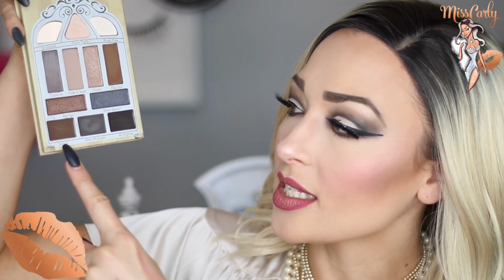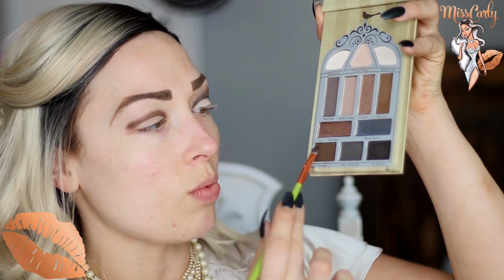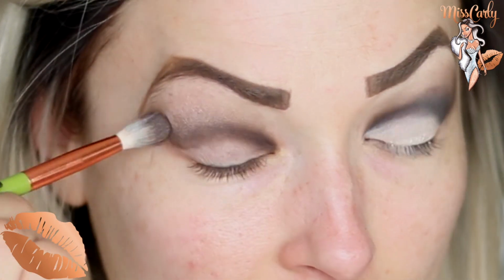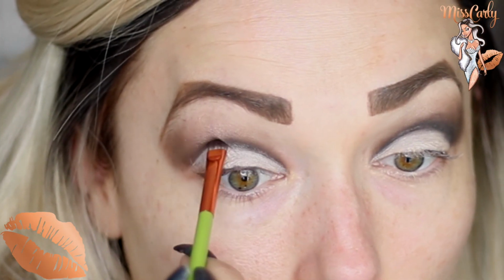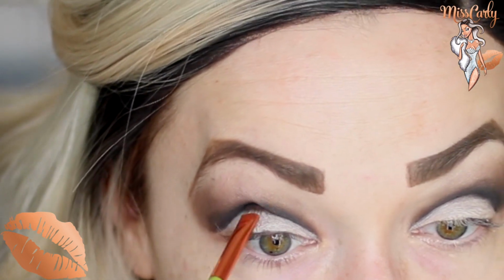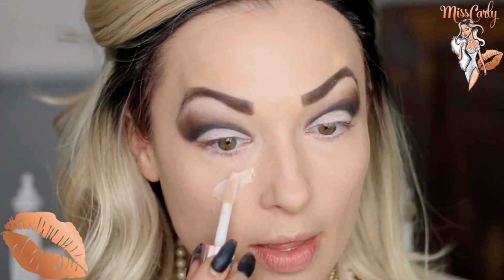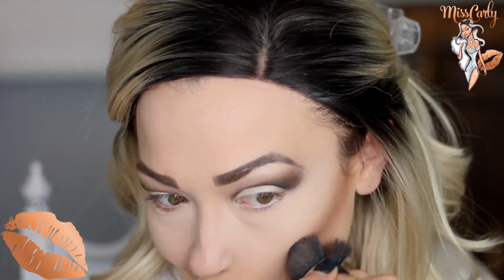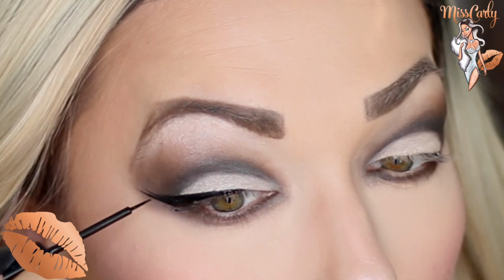✨How To: Smokey Eye Make-Up Tutorial Series✨ Boxycharm/NYX | Easy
My Main Mission: To Inspire, Empower, and Share Knowledge with ALL of you! Let's ALL Empower each other!! :)

Boxycharm September 2018:
-PRETTY VULGAR Nightingale Eyeshadow Palette
-NYX PROFESSIONAL MAKEUP Total Control Drop Foundation- color 7.5
-MAKEUP REVOLUTIONConceal & Define Full Coverage Foundation- C1 (for cut crease and under eyes, love this stuff!)
-NYX PROFESSIONAL MAKEUP Matte Bronzer - Deep
-NYX PROFESSIONAL MAKEUP Matte Liquid Liner
-Blush - Colormates - Dollar Tree - in Mauve
-Lippie - (Boxycharm Sept) Violet Voss in Charming
*Link for Ulta site for NYX area:

I used all the brushes that came in the September Boxycharm too, but, usually use ALL ELF brushes and one from Morphe, the blending brush. :))))

Blonde Ombre Water Wave Daily Makeup Synthetic Lace Front Wedding Party Wig
by Sapphirewigs

1: Brittney Brush Duo
2: Small Pink Brush
3: Wooden Handle

➡️Best Reviews Wig Conditioner Spray:

BigLOVE,
MissCarly💋💋💋💋